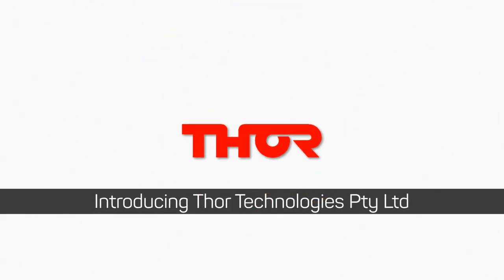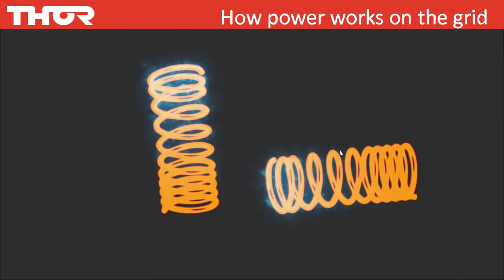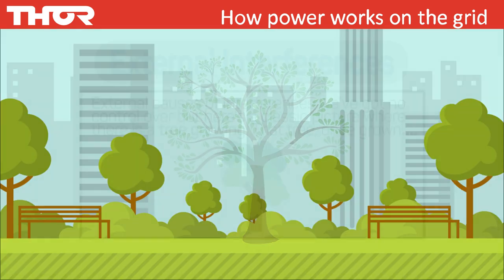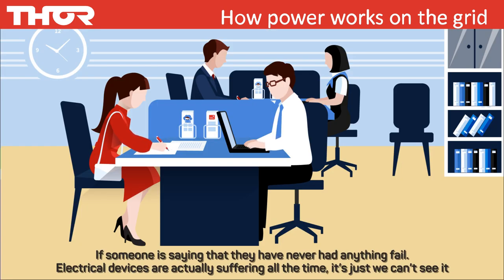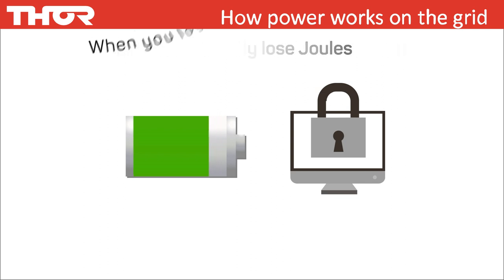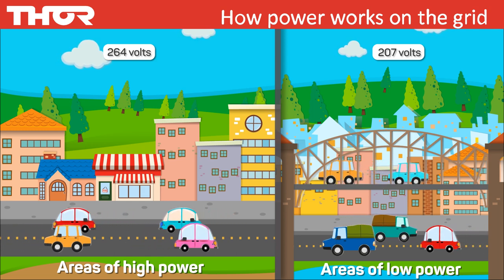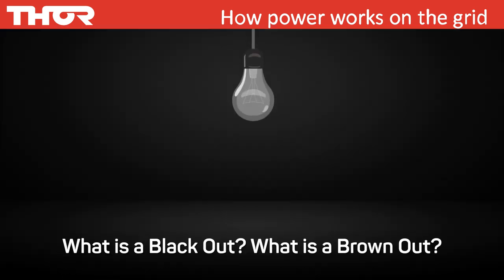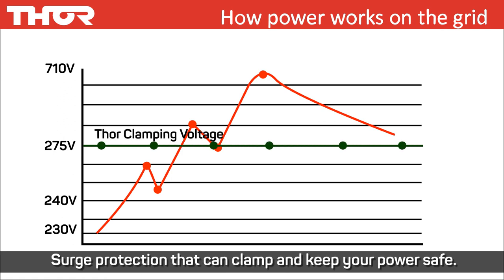Power explained by Thor Technologies | Echidna Sewing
Watch this video to learn about how power works on the grid and for an explanation of the importance of surges and spikes.